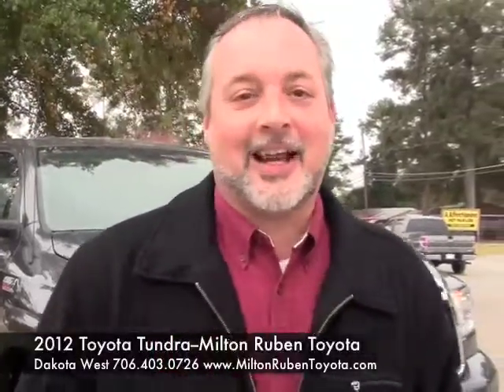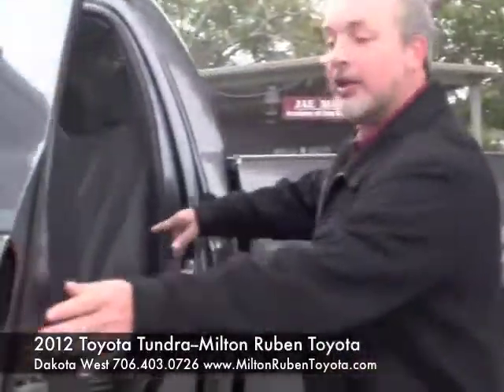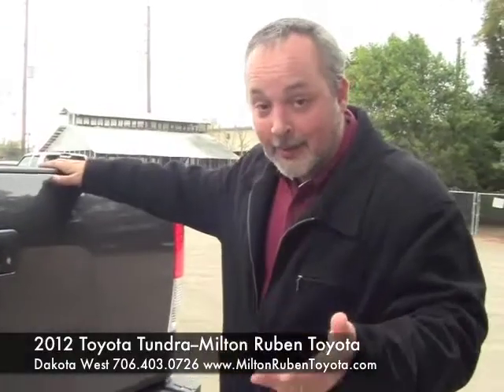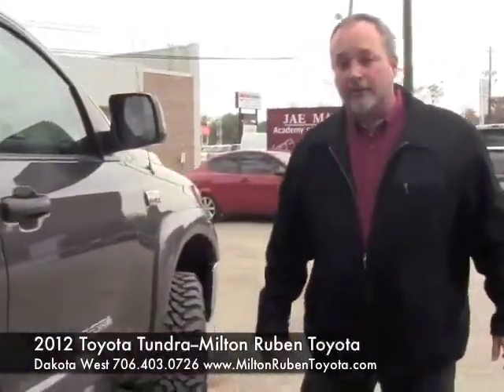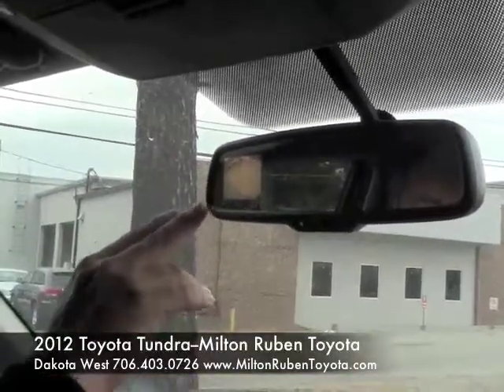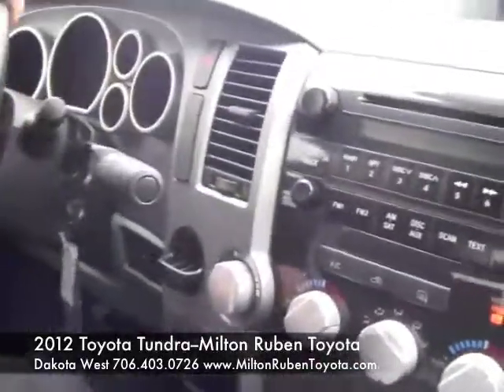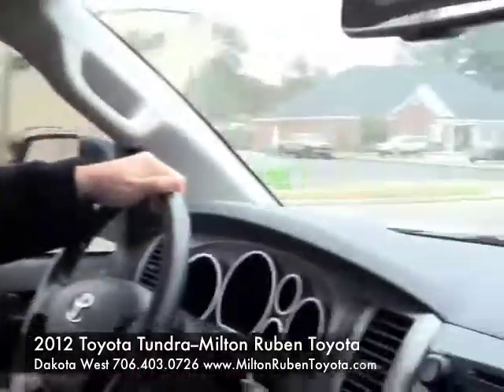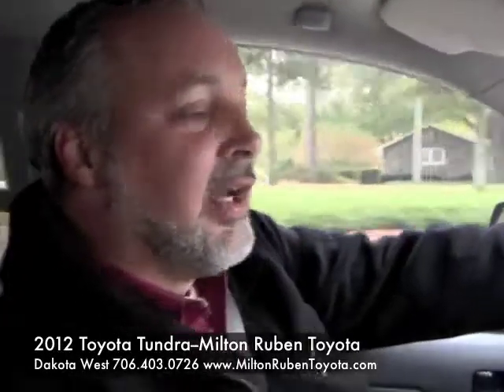2012 Toyota Tundra at Milton Ruben in Augusta,Ga with Dakota West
Taking a look at this sweet Toyota Tundra with a lift kit at Milton Ruben Toyota. Dakota is walking you around this Tundra and taking it for a spin.